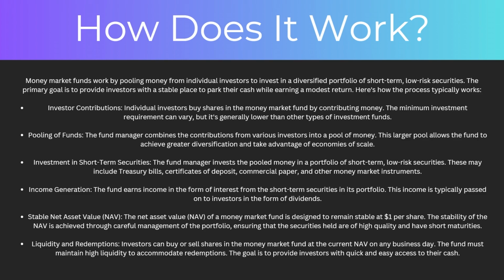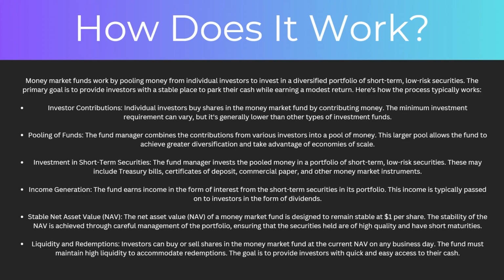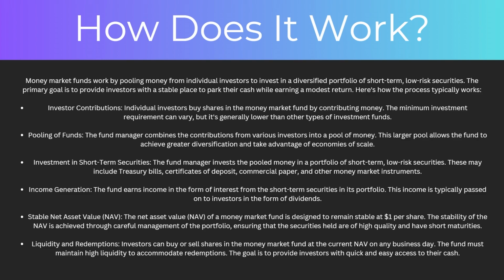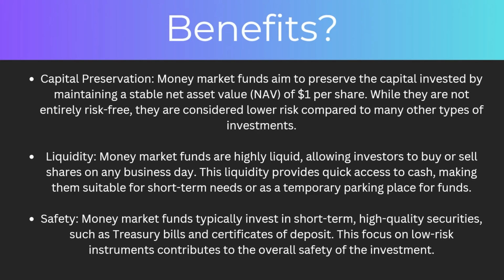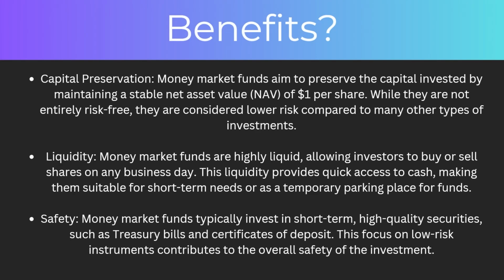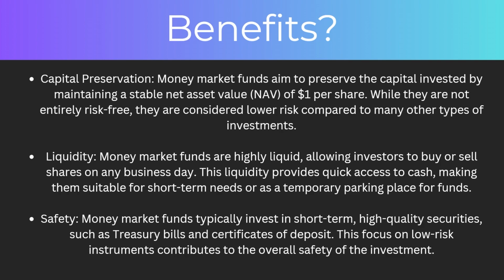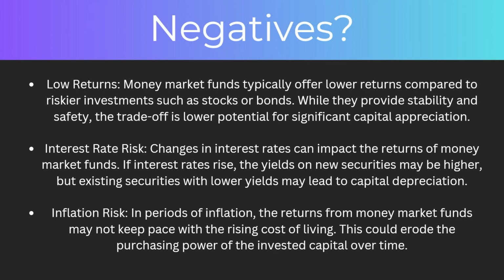Money Market Funds Explained (2025)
In today's video i will explain in full detail what money market funds are.